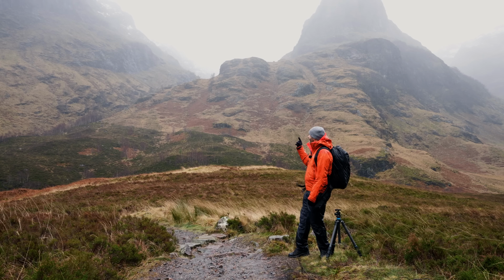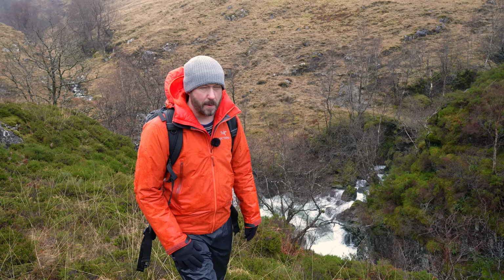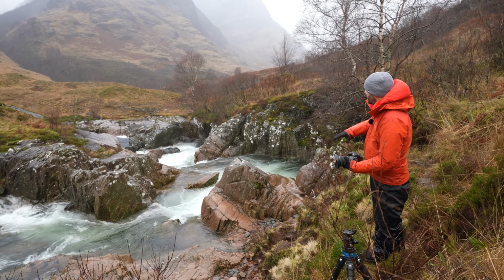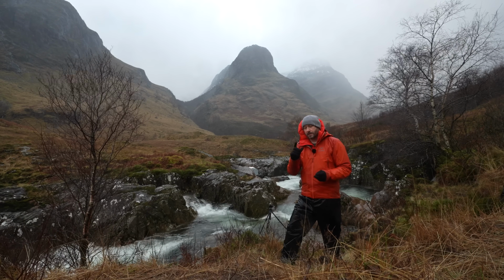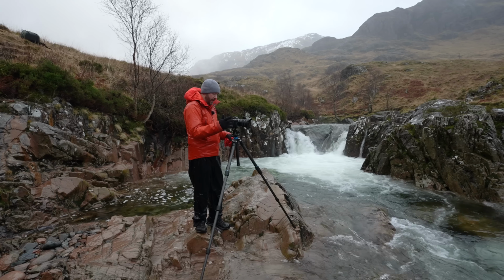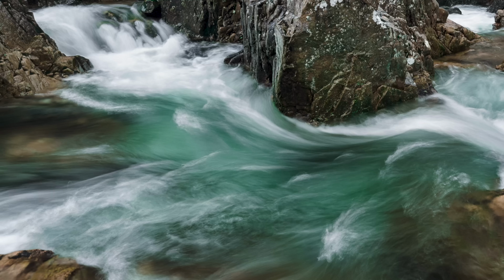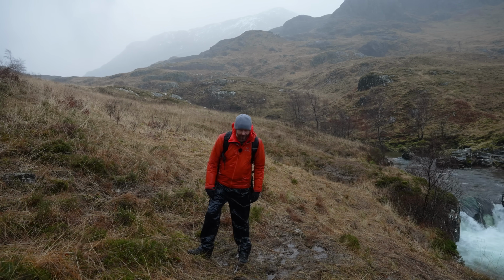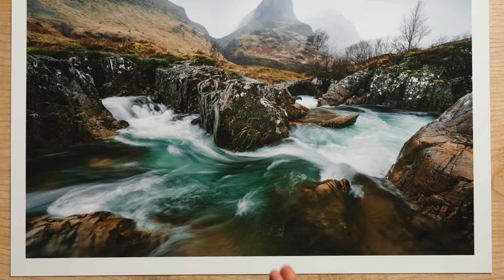Why I changed to full MANUAL SETTINGS after 30 years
to get a 2-year plan plus 1 additional month with a huge discount. It’s risk-free with Nord’s 30-day money-back guarantee!

For 30 years I used aperture priority almost all the time.  But a few years ago I started shooting in full manual.  This is a video about why.

FILM GEAR